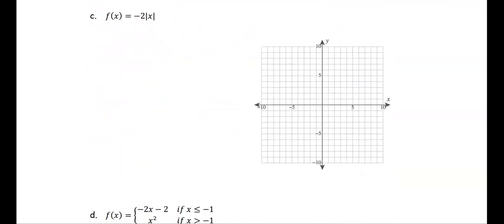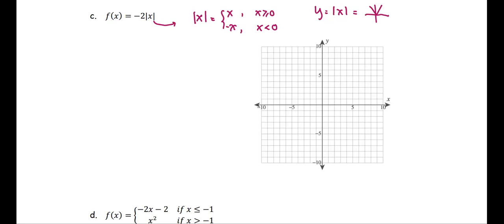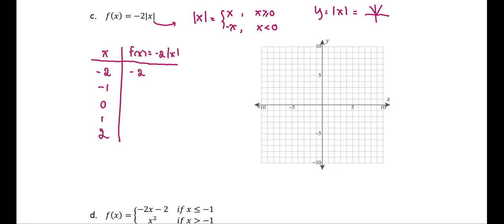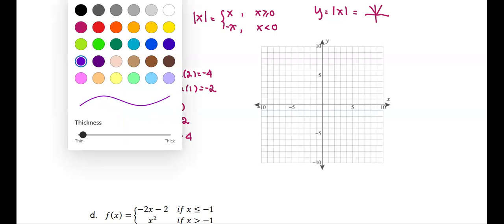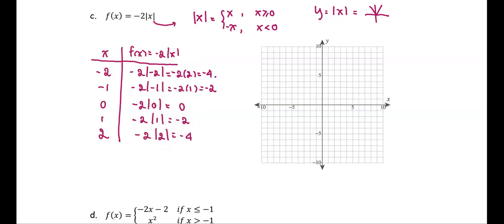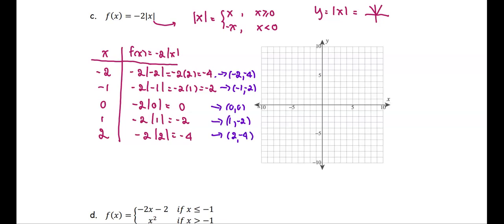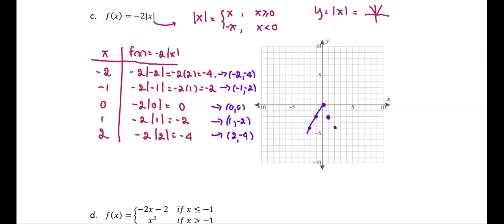M101 Sec4_4 Graph of Piecewise-Defined Function - Absolute Value